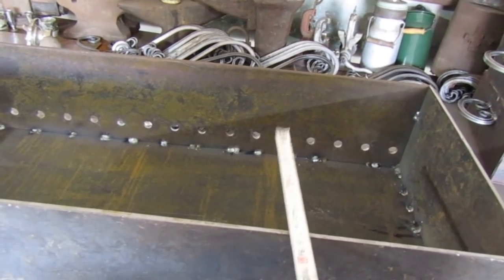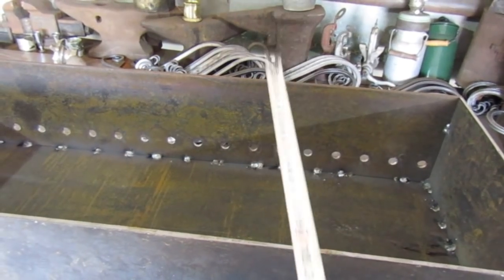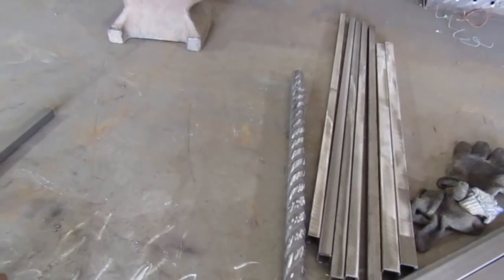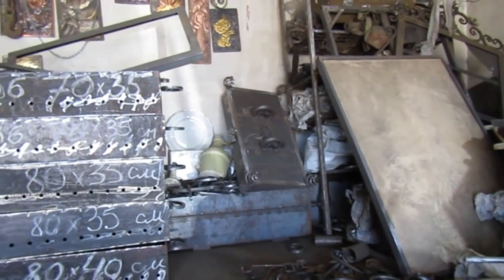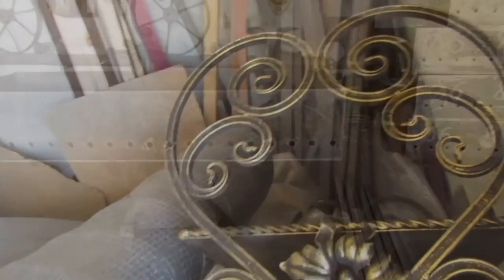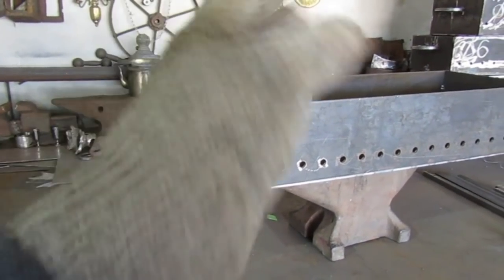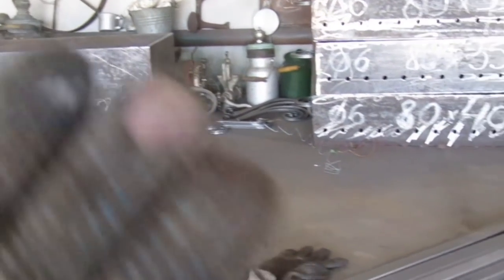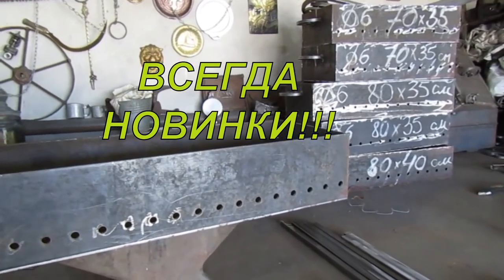ЛУЧШИЕ МАНГАЛЫ РАЗМЕРЫ ОБЗОР РЕКОМЕНДАЦИИ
ЛУЧШИЕ МАНГАЛЫ РАЗМЕРЫ ОБЗОР РЕКОМЕНДАЦИИ .Делаем правильно. Качественно.Долговечно.Красиво.ЗАНИМАЮСЬ СВАРКОЙ ПРОФЕССИОНАЛЬНО С 2008 ГОДА.ИЗГОТОВИЛ ДЕСЯТКИ ТЫСЯЧ ИЗДЕЛИЙ В ОГРОМНОМ АССОРТИМЕНТЕ  В ШИРОКОМ ЦЕНОВОМ ДИАПАЗОНЕ ! ПОСТОЯННО НОВИНКИ И РАСШИРЕНИЕ АССОРТИМЕНТА!РАССКАЖЕМ,ПОКАЖЕМ,ПОРЕКОМЕНДУЕМ! ДЕЛЮСЬ МНОГОЛЕТНИМ ОПЫТОМ !